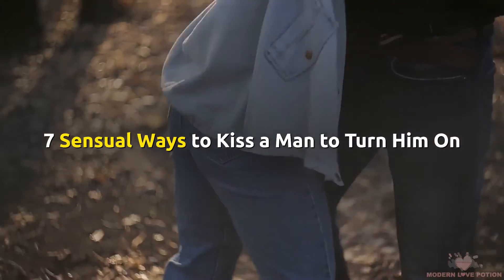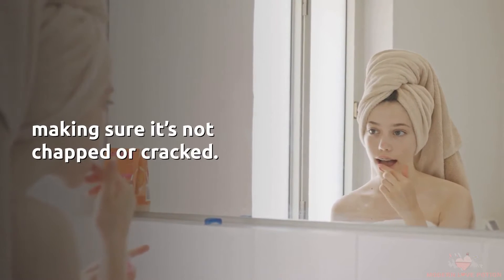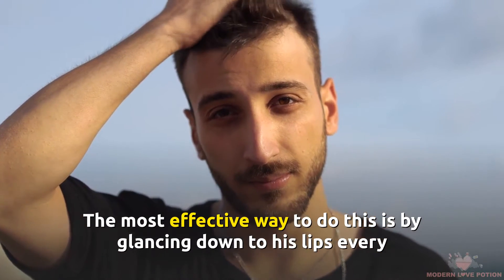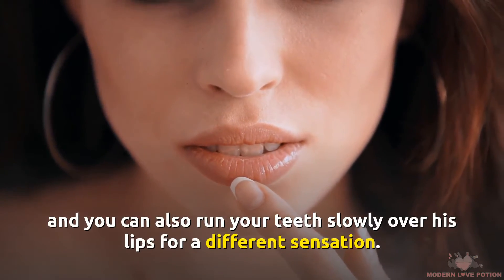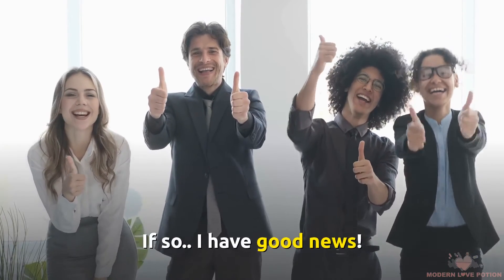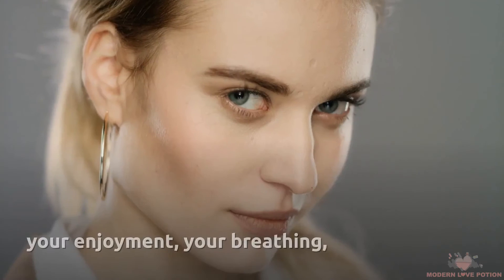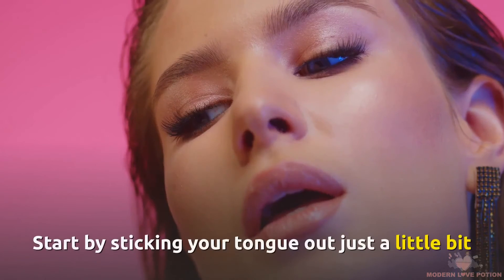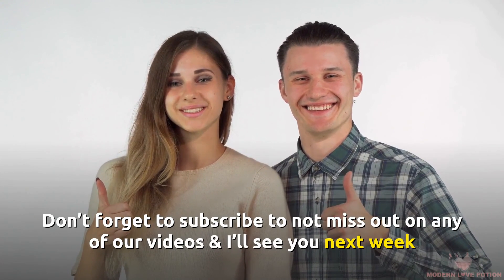7 Sensual Ways to Kiss A Man to Turn Him On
Why Do Men Lose Interest, What Makes Him Stay In Love, And How Do You Dramatically Improve Your Love Life... Forever...?

7 Sensual Ways to Kiss a Man to Turn Him On

Being a good kisser is a very important trait to have, but it doesn't occur overnight. If you know how to kiss a guy, keeping him attracted to you gets easier because lots of sensual kissing is the precursor to having a great sex life.

However, good kissing isn’t only about the sex and passion between partners. It is also about creating a good connection and a relationship full of affection and love. Unfortunately, too many people doubt their kissing skills or never learn how to kiss in the first place. So, let's get back to the basics.

Firstly, know that there isn’t one specific way to kiss a guy that makes it perfect. Each kiss is different and is a very personal thing.

There are all sorts of kissing techniques he will find pleasurable, but to kiss a guy perfectly is to kiss him in a way you both feel comfortable.